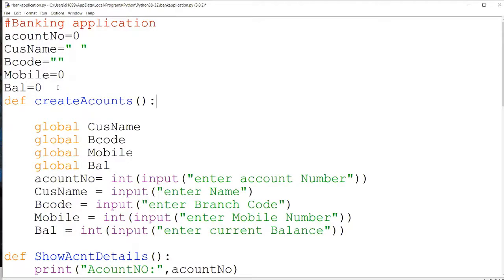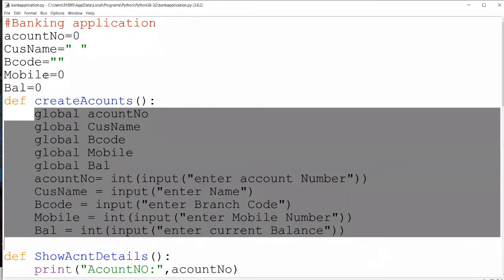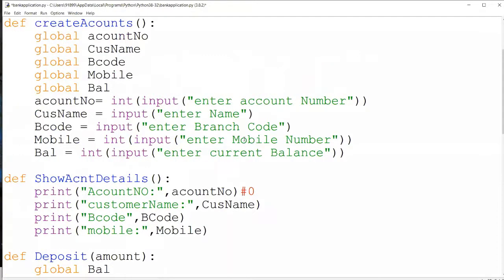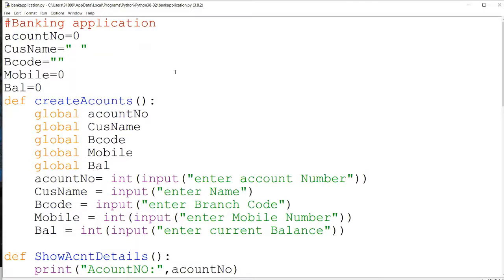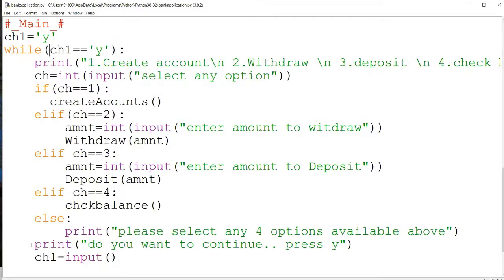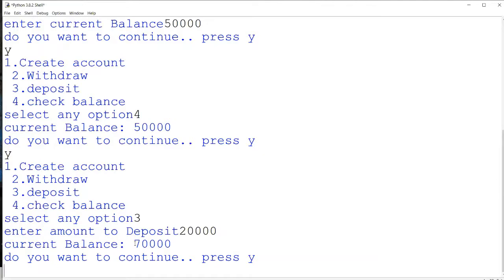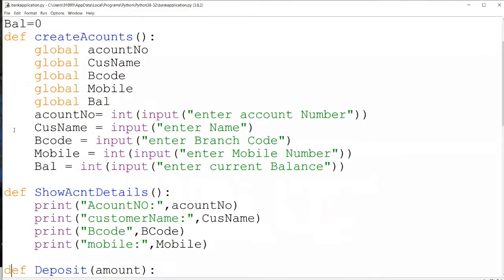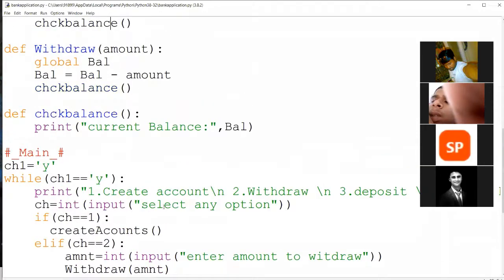Banking Application -cntnd..